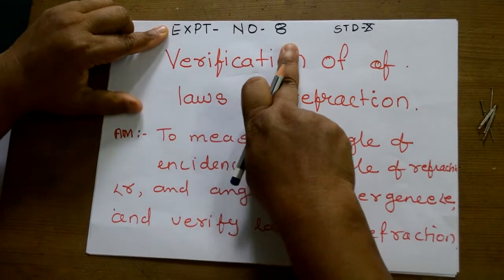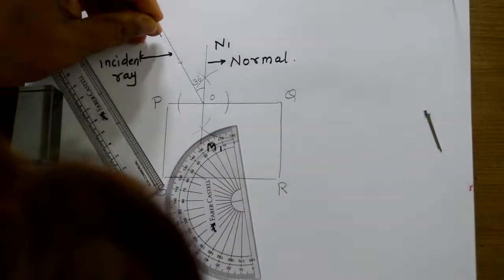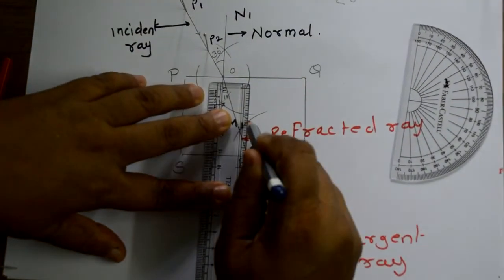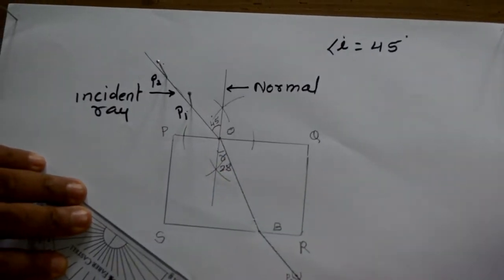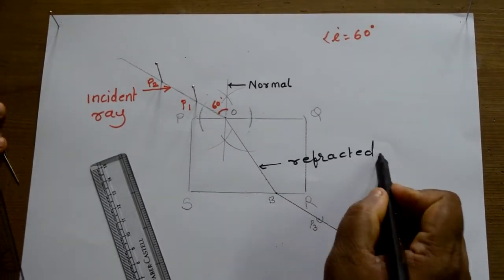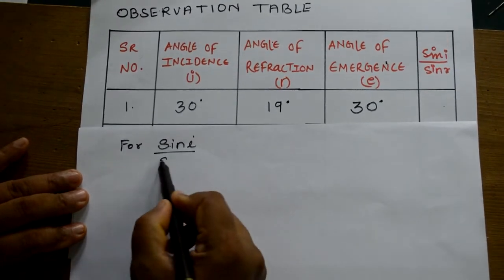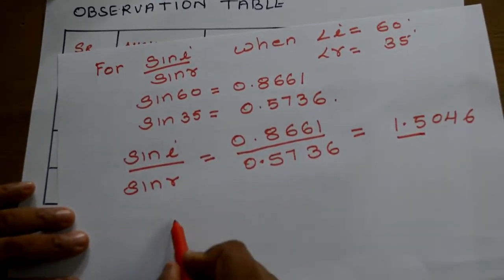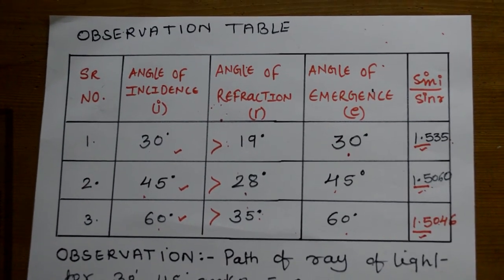Verification Of Laws Of Refraction STD:-X [Science Practical]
This video contains Practical No:-8 of SSC Board.